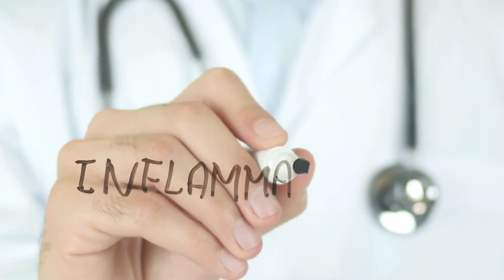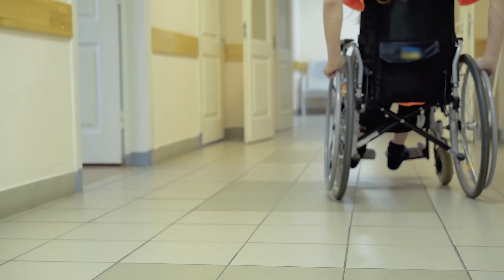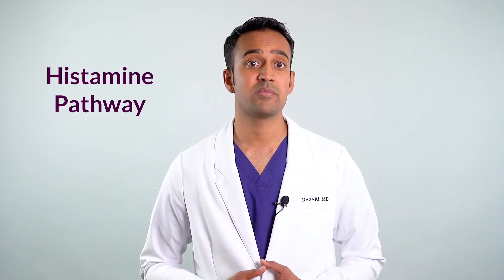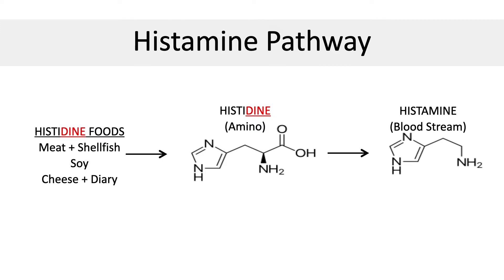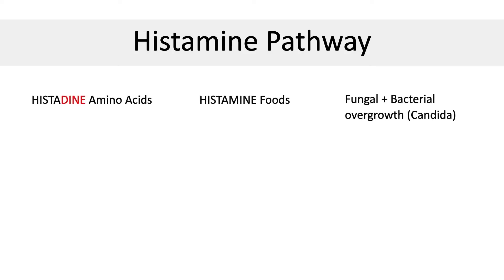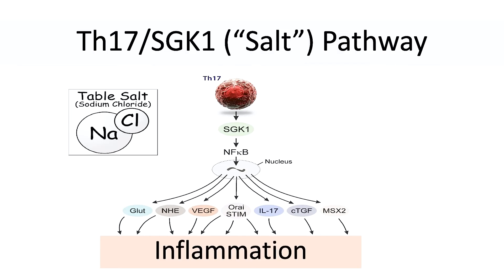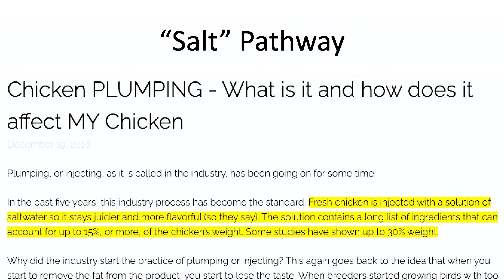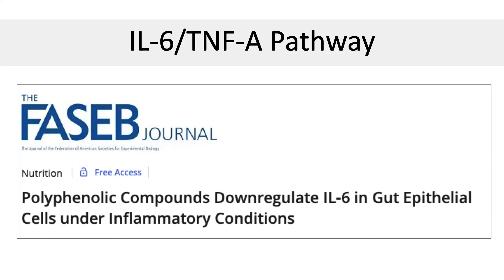[3 Types of Inflammation] Multiple Sclerosis Neurology Specialist Doctor Explains Chemical Pathways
Have Multiple Sclerosis? Want to stop INFLAMMATION for good?  Join my Clinic.
Show Notes:
Multiple pathways exist that make nerve inflammation worse. These are 3 to look out for:

Biochemical Pathways of Inflammation (There are more than just three)
    ​1) Histamine Pathway
         ​a. Histamine is produced in the gut mostly ('bad' microbes)
         b. HistaDINE is the precursor molecule
         c. Dietary sugar stimulates 'bad' microbes (Yeast, Candida, Bacteria)

    ​2)   Arachidonic Acid Pathway
         ​a. From animal-derived cholesterol

    ​2)   TNF-a, IL-6 (Tumor Necrosis Factor Alpha and Interleukin-6)
         ​a. Produces a dysfunctional immune response
         b. Vitamin D deficiency causes elevations in TNF-a/IL-6
         c. Phytonutrients help block TNF-a/IL-6

00:00-01:35: Introductions
01:36-03:29: Mistakes made and how to be aware of them for Multiple Sclerosis (MS).
03:30-07:59: The Histamine Pathway and Multiple Sclerosis.
08:00-10:00: The Salt Pathway and the impact on Sclerosis.
10:01-11:54: TNF-a, IL-6 (Tumor Necrosis Factor Alpha and Interleukin-6) and Multiple Sclerosis.
11:55-12:35: Outro